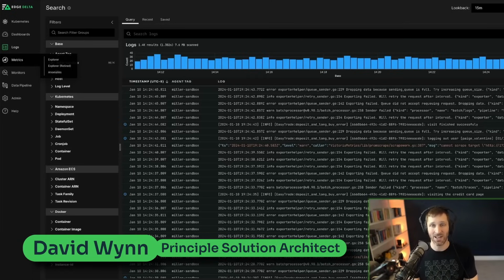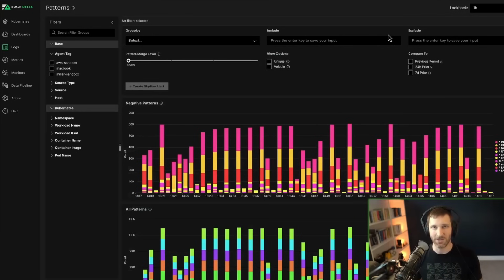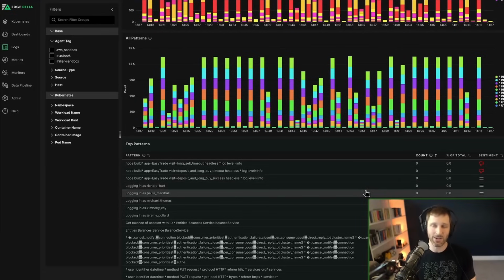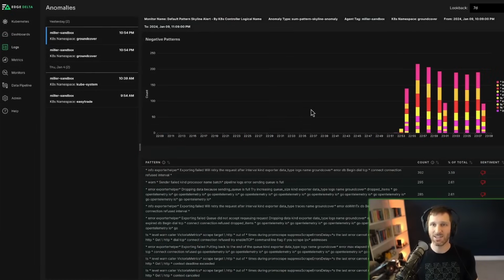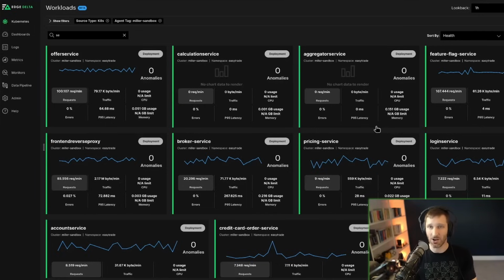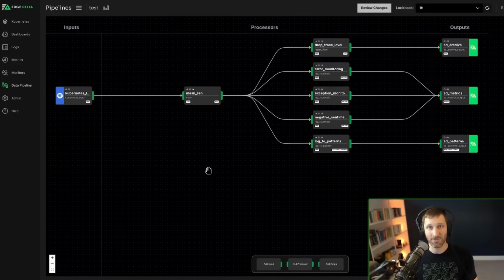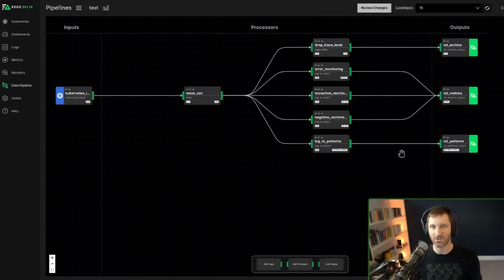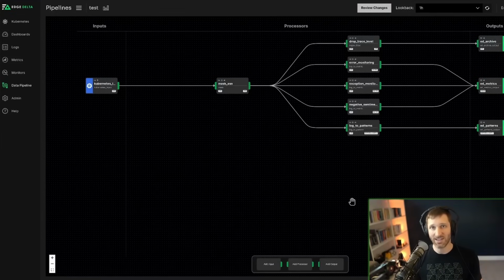Edge Delta Product Tour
Tour the Edge Delta platform in just a few minutes.

In this video, David Wynn walks through our core observability and data pipeline functionality. We go over:

- Log Search to query large-scale datasets
- Patterns to summarize high-volume data into clearer insights
- Workloads to view Golden Signals and gauge service health

..and more.

0:00 Introduction
0:32 Log Search
0:55 Patterns
1:48 Anomaly Detection
2:50 Metrics
3:48 Observability Pipelines
5:41 Conclusion